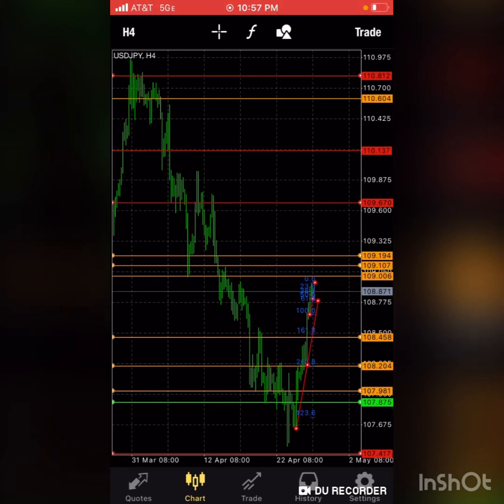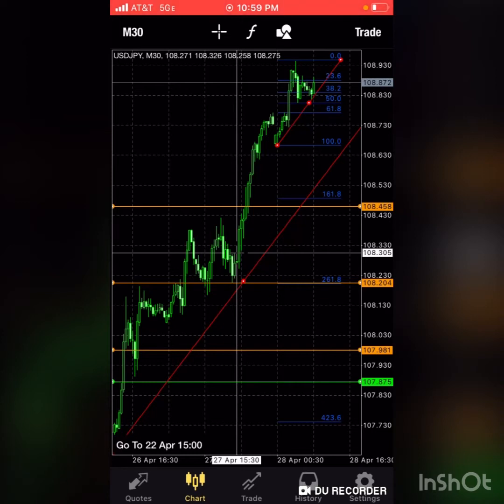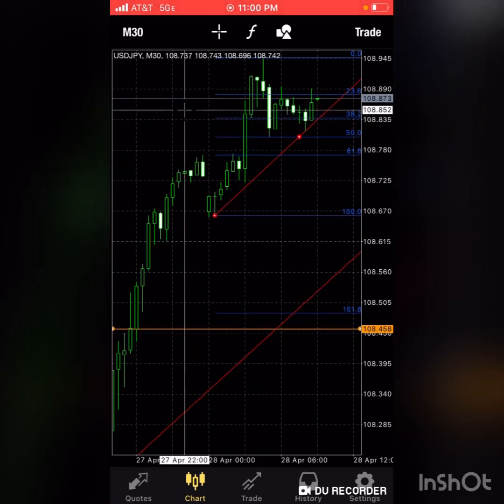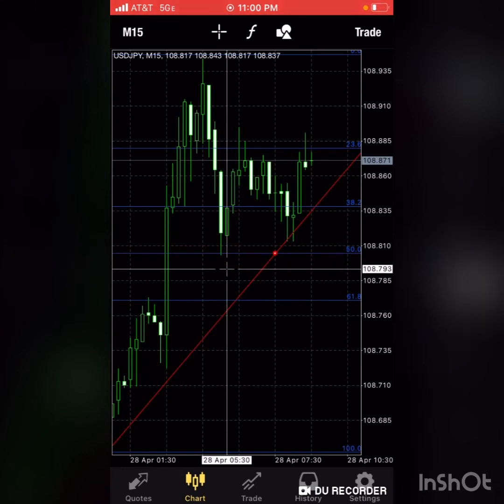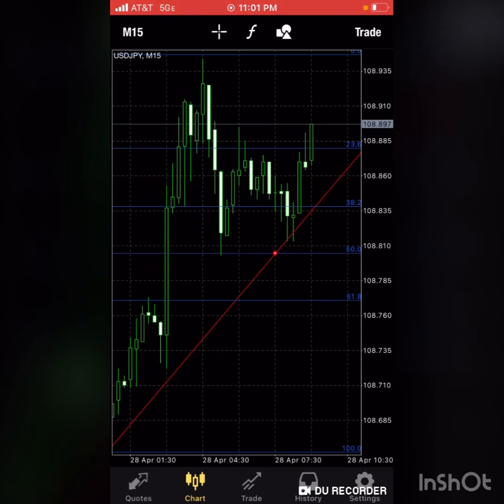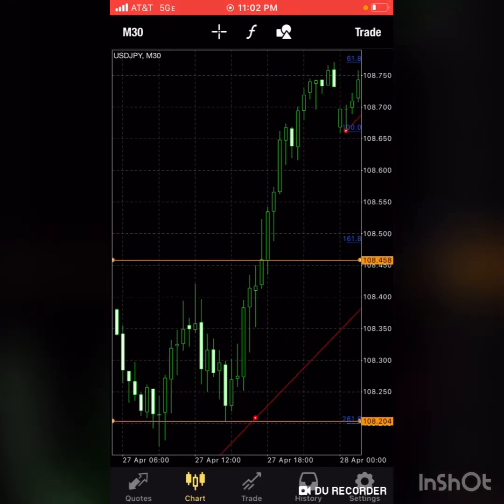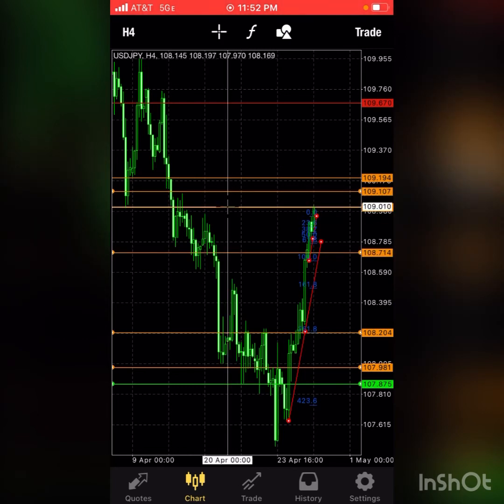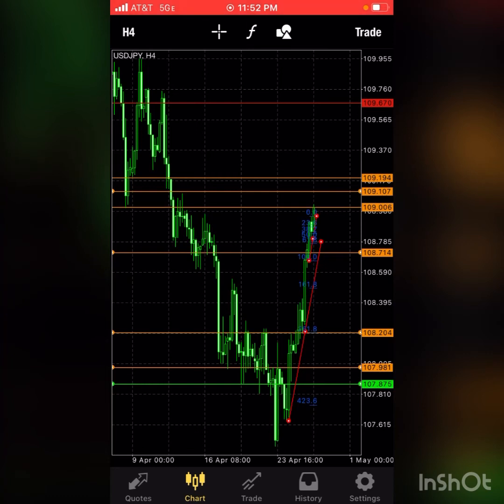USD/JPY Breakdown Tutorial | FOREX | QUICK CASH IN YOUR ACCOUNT 💰